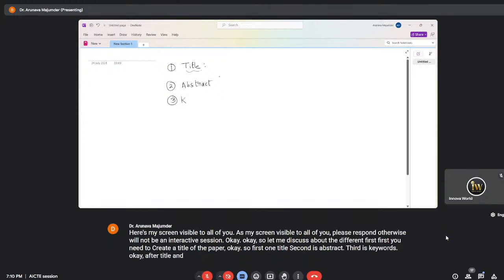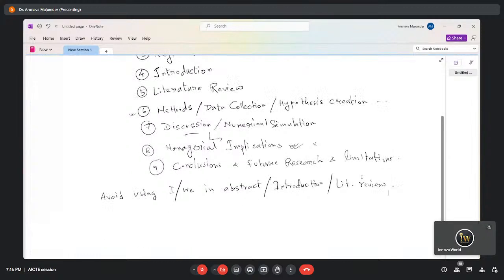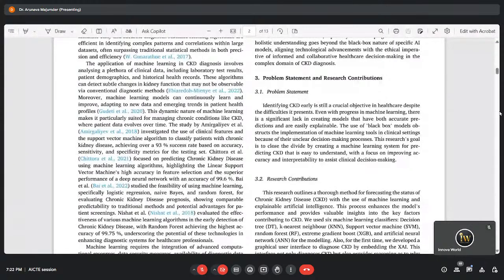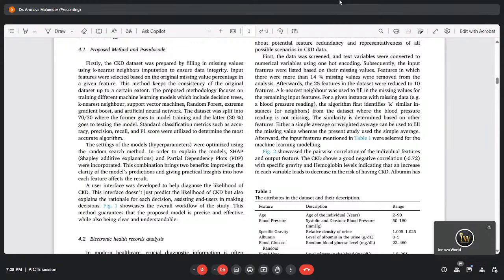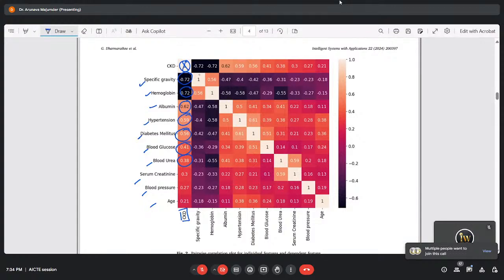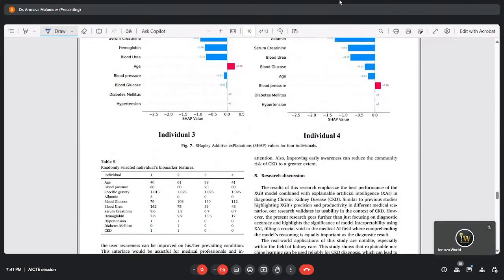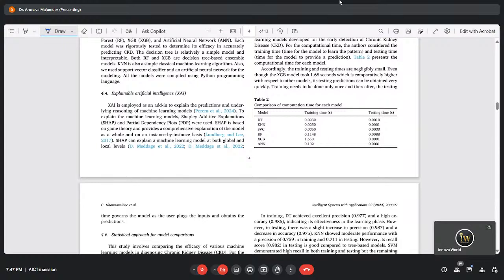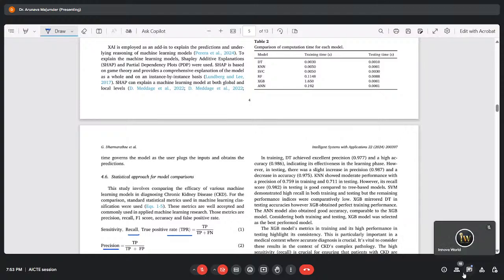Techniques to write research article for beginners